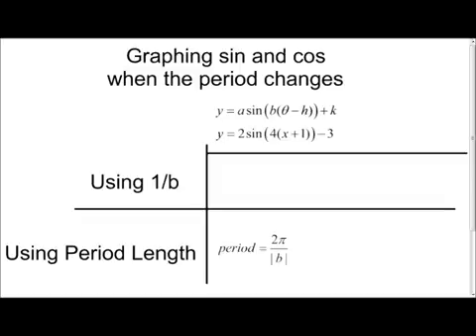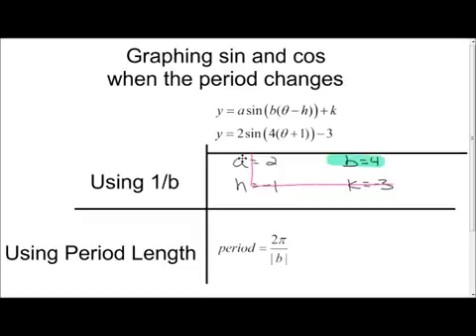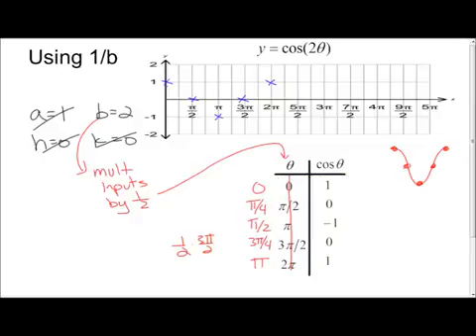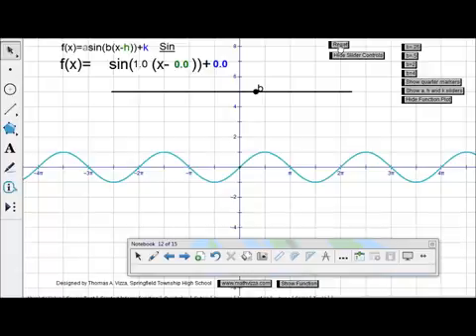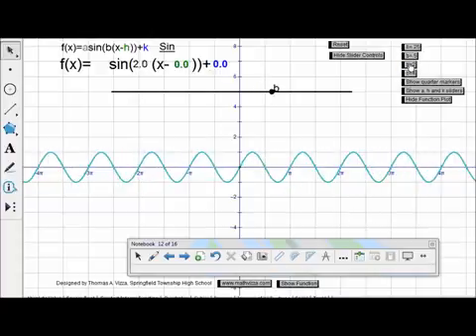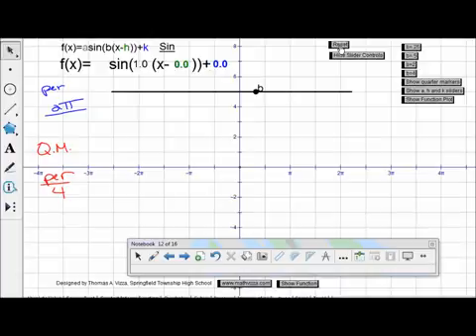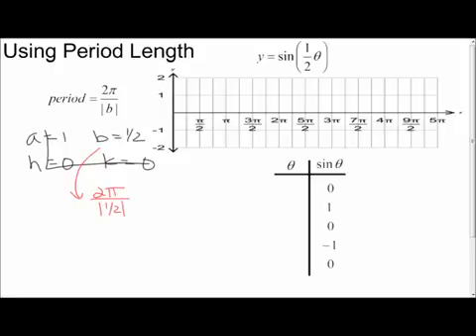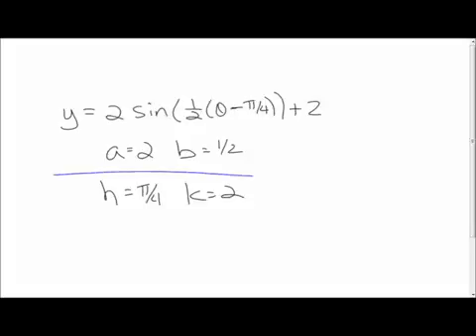Graphing Sin and Cos Functions with a Change of Period